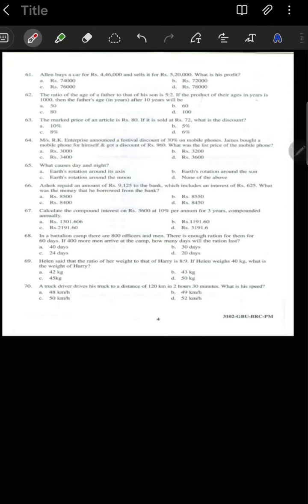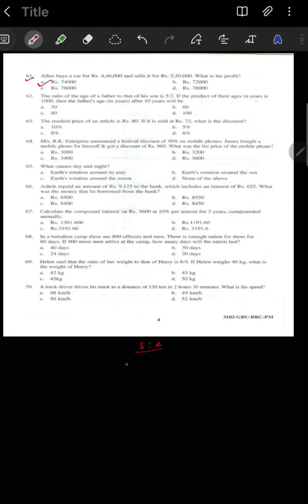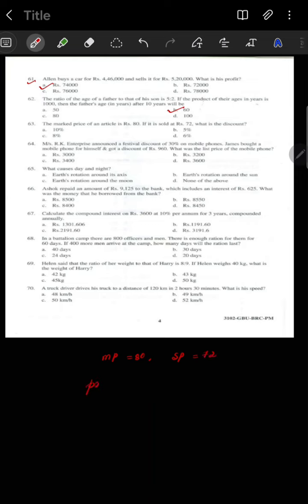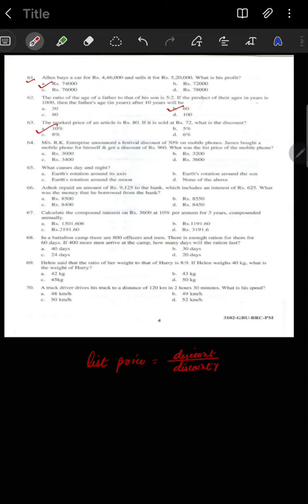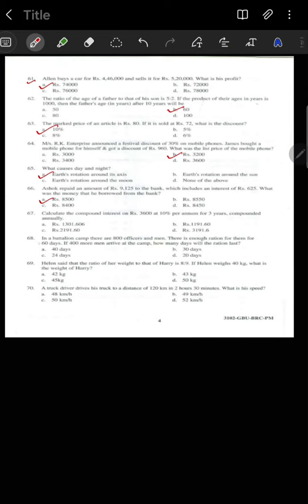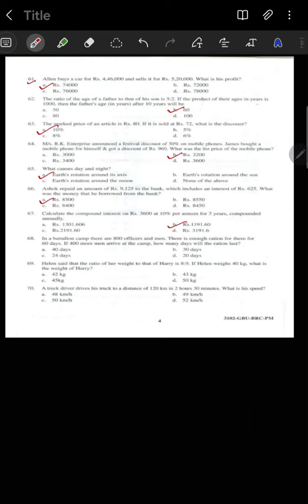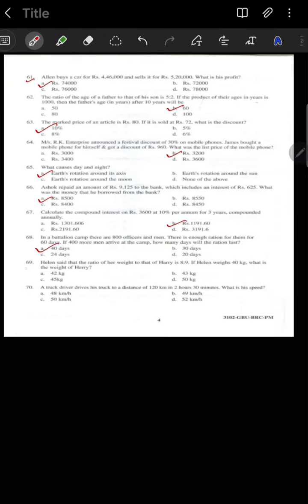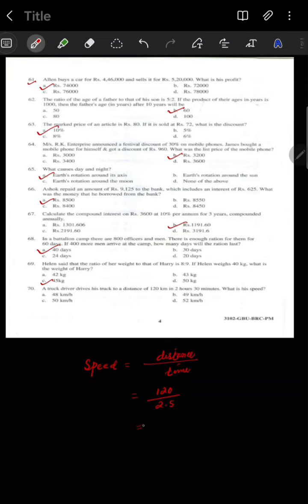Part 2 / previous year question papers of Meghalaya police and constable post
to get PDF format notes and to interact with me join my telegram account

edusphere-g1x
edusphere
previous year question papers
previous year question papers of Meghalaya police
previous year question papers of Meghalaya police constable
previous year question papers of Meghalaya constable
old paper of Meghalaya police

old paper of Meghalaya constable